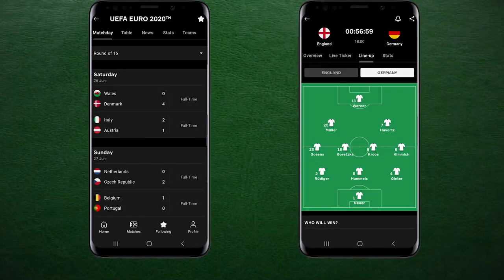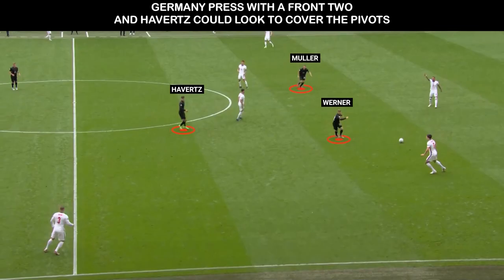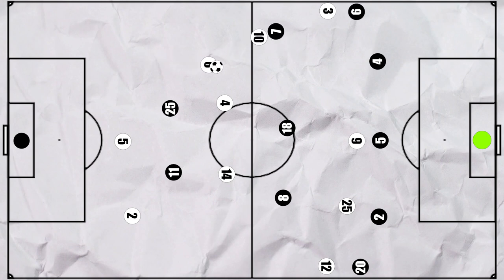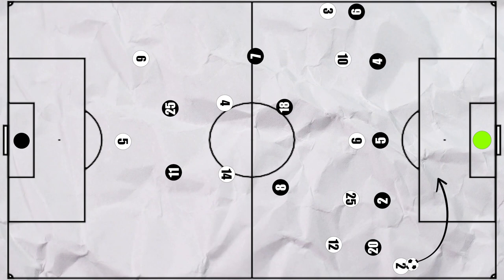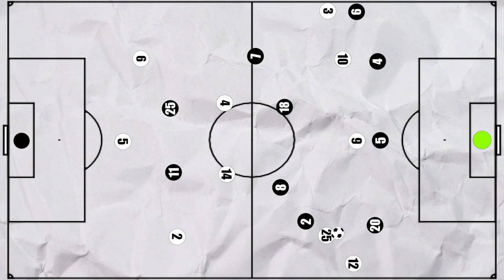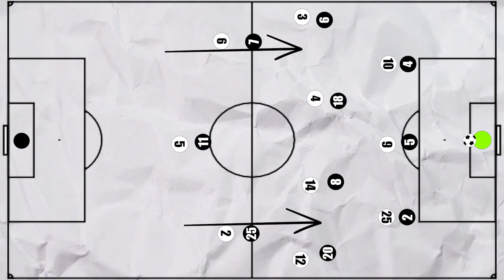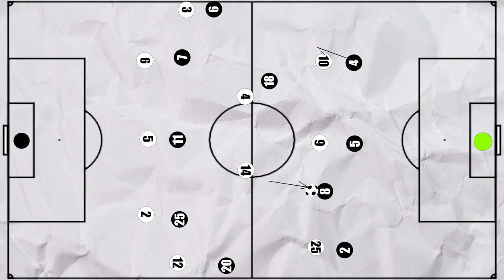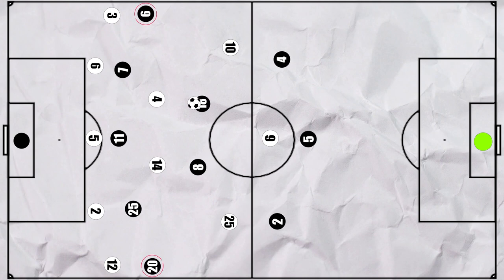Tactical Analysis : England 2 – 0 Germany | How Southgate Beat Lowe| It's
What tactics allowed Southgate to secure the win?